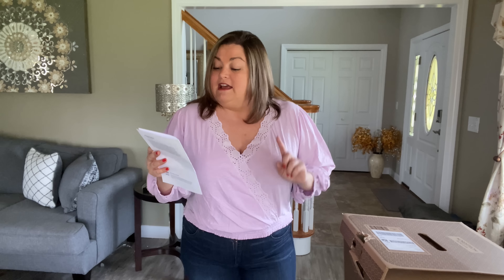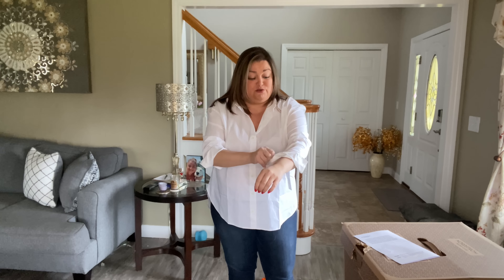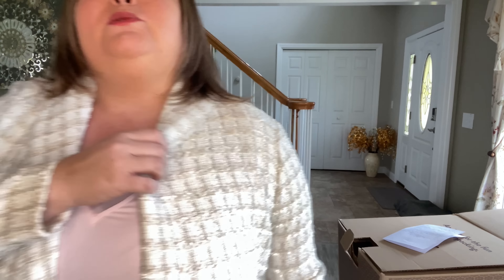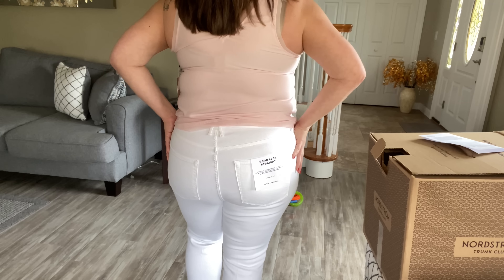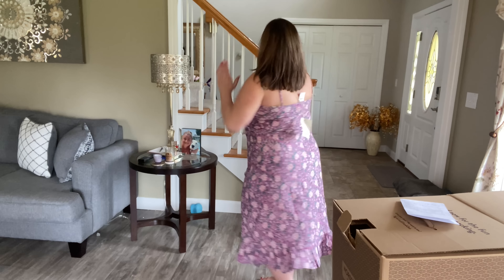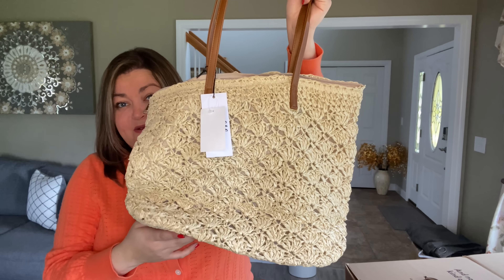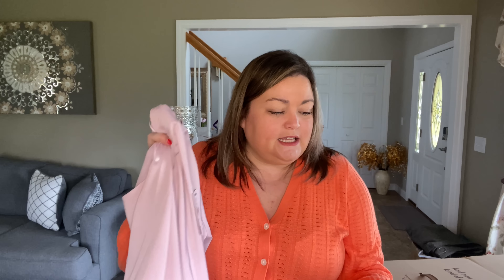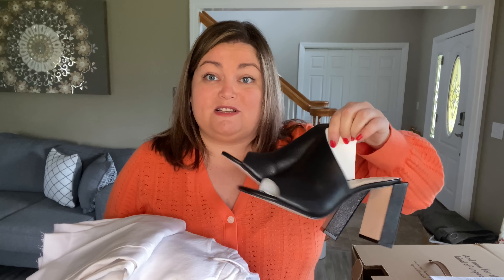Trunk Club // Spring has sprung! 🌸 // April 2022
Hi my Kayla Crew, welcome back!❤️Today I am sharing my latest Trunk Club box with you.  It was a GREAT box, and screamed Spring!!  I was so excited about the box.  Although not everything worked out, I still have quite a few items that I'm considering, so I need your help!  Which pieces should I keep?  If you'd like to try Trunk Club, you will get $50 toward your first box and I will as well

The nail polish I am wearing is by Sally Hansen and is in the shade Red-iance.

The items in my Trunk are:
Mille Roma Floral Print Cotton Slipdress, $158
Halogen Raw Edge Tank, $36.75
Treasure & Bond Oversize Button-up Shirt, $47.40
Lucky Brand Eyelet Faux Wrap Cotton Top, $59.50
btb Los Angeles Isabella Tote, $78
Seychelles Skipper Ankle Strap Sandal, $109
Jessica Simpson Messia Sandal, $109.95
BB Dakota by Steve Madden Geek Chic Blazer, $109
ASTR the Label Square Neck Top, $44.24
Good American Good Straight High Waist Raw Hem Straight Leg Jeans, $99

Kayla